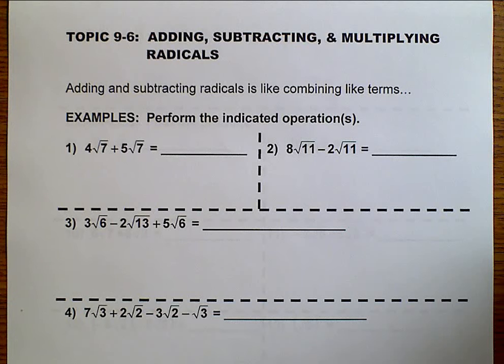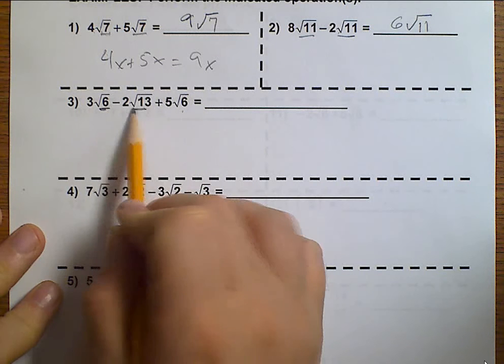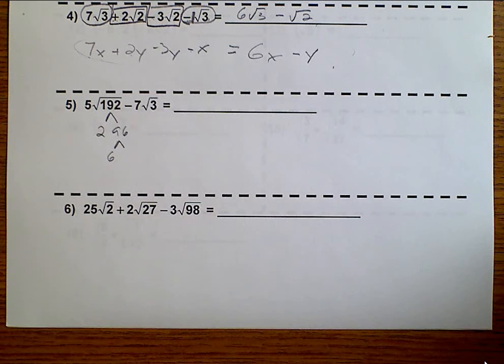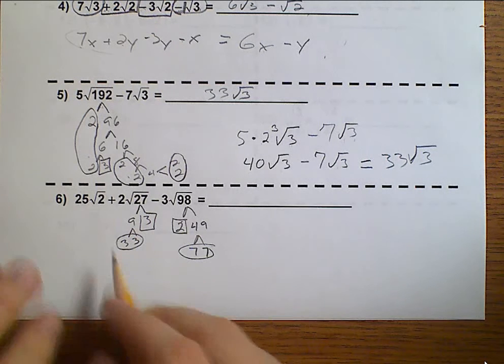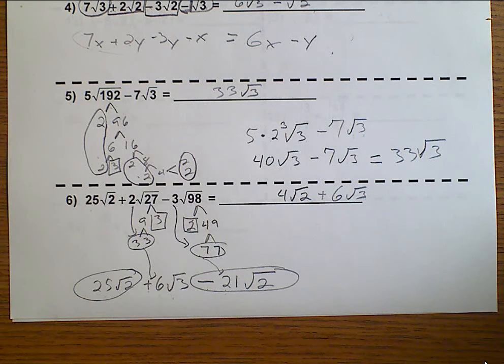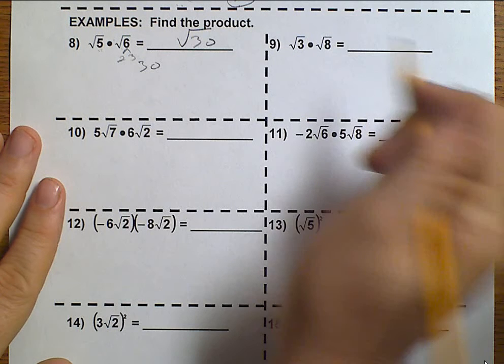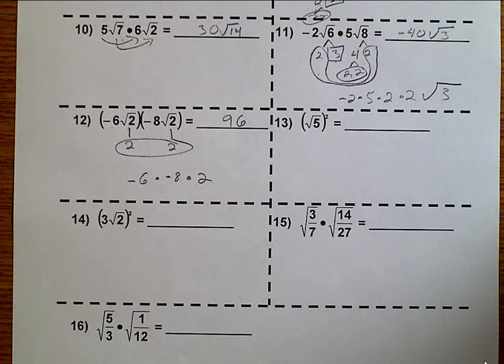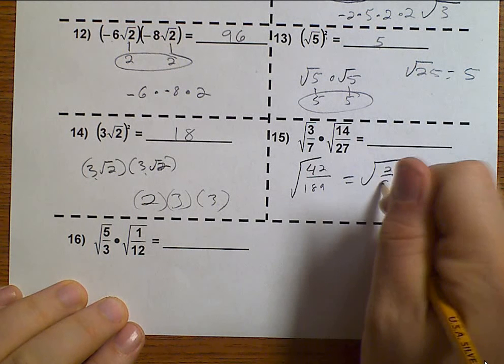Algebra 1 (Topic 9-6) Adding, Subtracting, & Multiplying Radicals